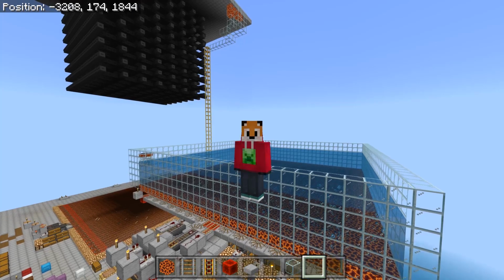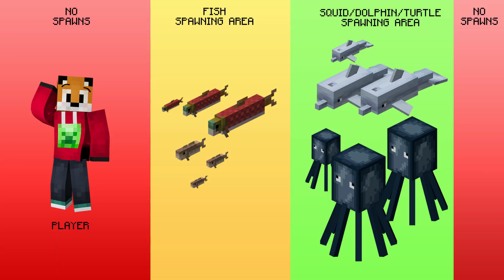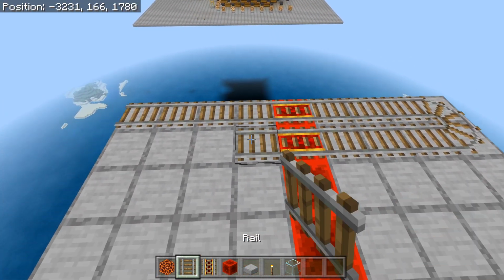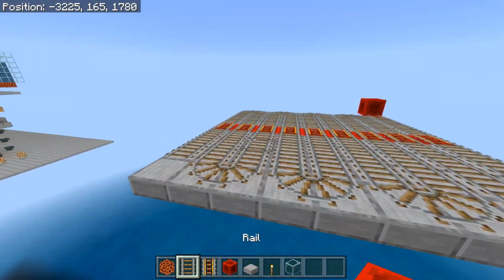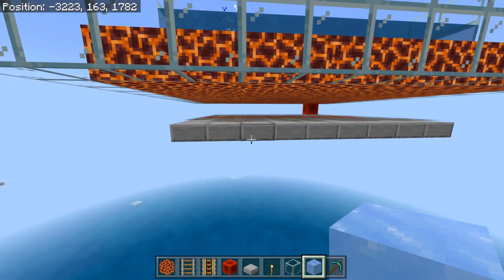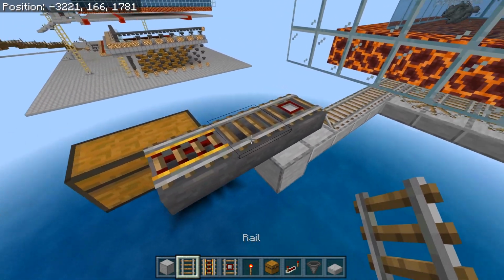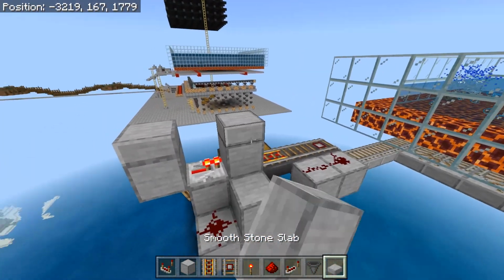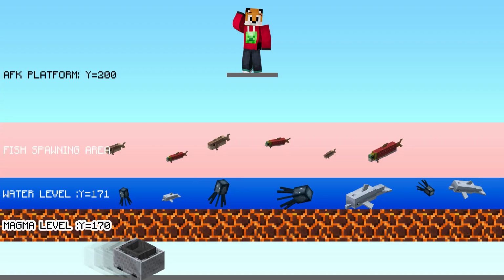SQUID FARM TUTORIAL | Quick Build | Minecraft Bedrock Edition (MCBE)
This guide is a Tutorial for the Bedrock Edition of Minecraft in which I show you how to build a Perfect Squid Farm otherwise known as an Ink Sac farm.

This farm is designed on MCPE and works by spawning squid above an ocean which die on magma blocks and drop their ink sacs.

The farm is built above an ocean biome that is never loaded so that there are no fish, squid, dolphins or turtles taking up the mob cap.

Doing it this way, it is possible to create a farm that will give 1,215 ink sacs per hour.

This video is just a quick "How to Build a Squid Farm" Tutorial.

If you would like a more indepth video with a close look into the squid spawning mechanics as well rate tests and improved designs, please check out the extended tutorial video

This video was recorded on the Truly Bedrock SMP realm.

The ink farm also doubles as an afk fish and bone farm and should work on Xbox, Android, iOS, Switch, Windows 10 and other Bedrock Edition devices.

List of Nonsense
Minecraft 1.11 is no longer the most recent minecraft update.